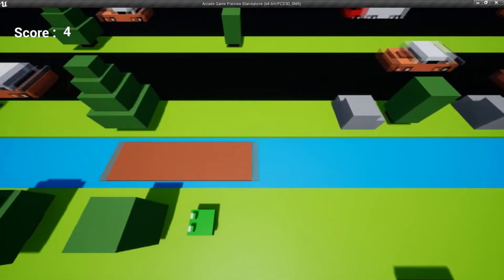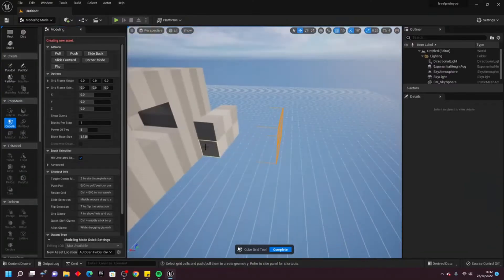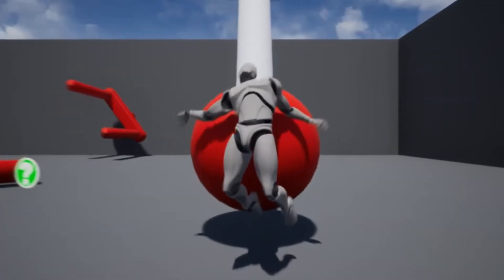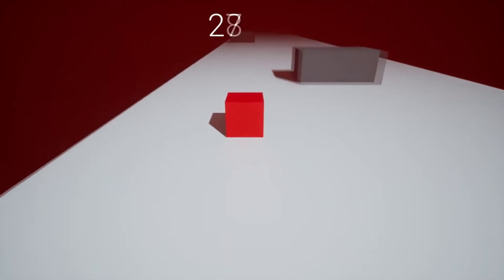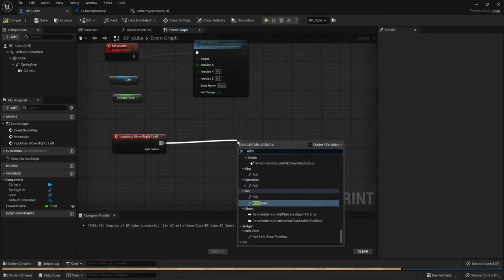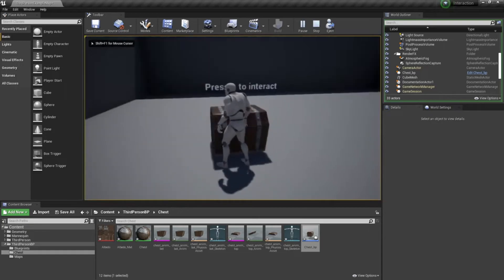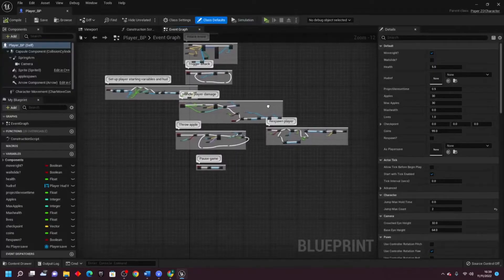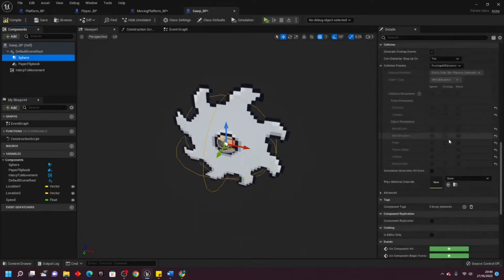Learn How To Make Games In Unreal Engine | Unreal University Channel Trailer